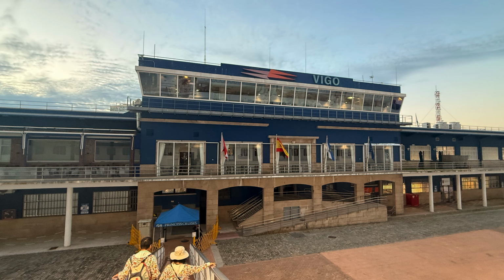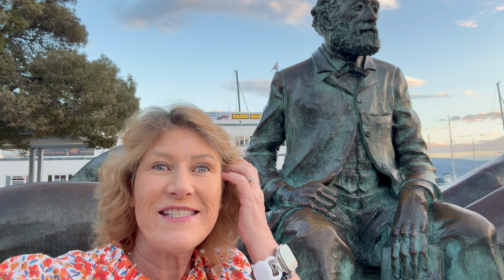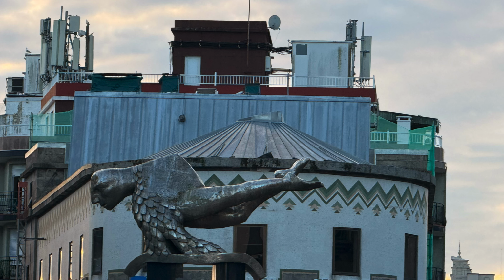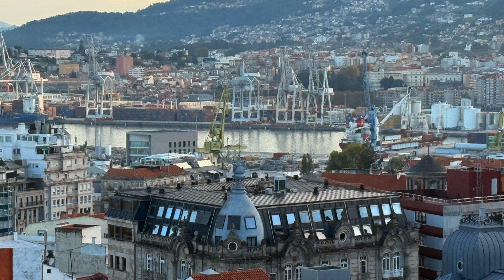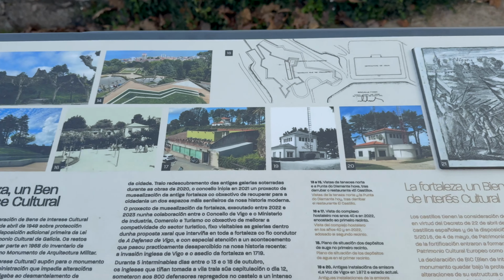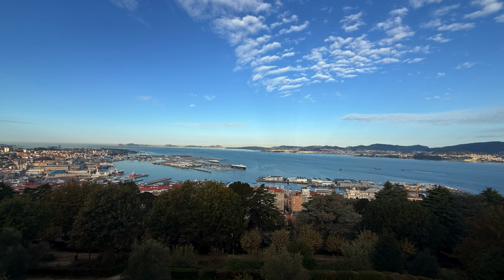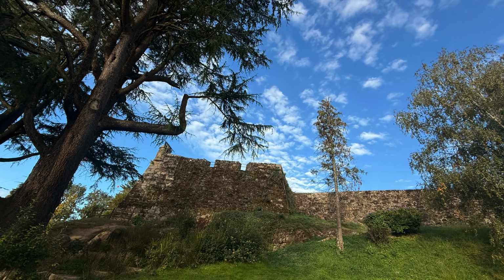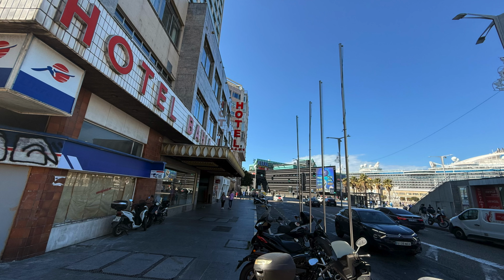Vigo Cruise Port Guide: The ULTIMATE Old Town Walking Tour & Oyster Street Guide (Casco Vello)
Arriving in Vigo, Spain, on a cruise and only have one day? This is your essential guide! Join us for a full-day, itinerary to make the most of your port stop. The best part? Everything is easily walkable right from the Vigo Cruise Port Terminal!

We take you through the historic heart of the city, the Casco Vello (Old Town). You’ll learn how to navigate the charming, hilly cobblestone streets and discover the must-see landmarks, including:

Rúa da Pescadería (Oyster Street): Watch local ostreras shuck fresh oysters right in front of you and enjoy them with a glass of crisp Albariño wine!

Praza da Constitución: The lively main square, perfect for a coffee break and soaking up the Galician atmosphere.

Co-Cathedral of Santa María: A beautiful historical church and key Vigo landmark.

Porta do Sol & O Sireno: See the famous Merman statue and the pulse of the modern city.

Monte do Castro Fortress Views: We’ll share the best route for incredible panoramic views over your cruise ship and the entire Ría de Vigo!

This video is perfect for cruise passengers from Royal Caribbean, Princess, Norwegian, Celebrity, Holland America making a port call in Spain on a TransAtlantic or Mediterranean cruise. Those looking for an authentic shore excursion that is DIY (Do-It-Yourself), just need to watch here.

Depending on your interests, we hope you'll find meaningful information in our other channels: